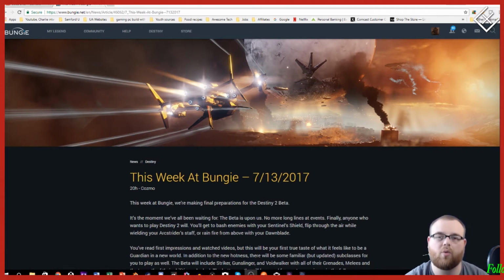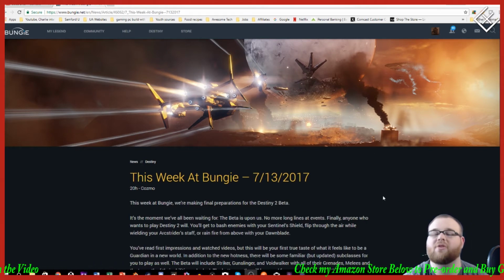Destiny 2 Beta Code Info and 100 Dollar Giveaway Winner Announced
In this Destiny 2 Beta and Channel Update video, we talk about how to get your beta codes in for next week and the winner of the $100 Giveaway.

It really helps the channel and allows you to keep up with the latest content. Preciate Ya